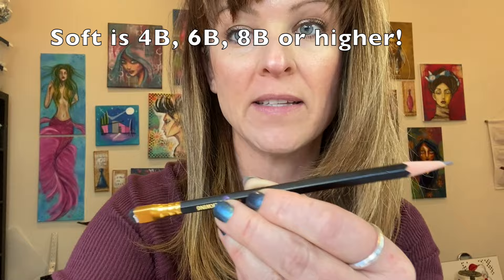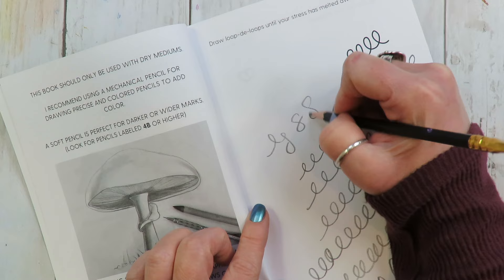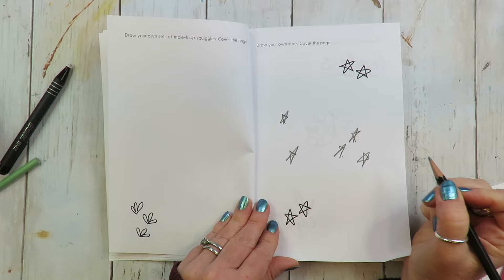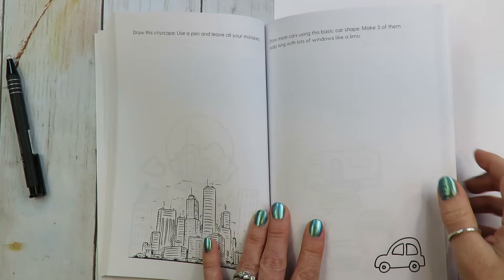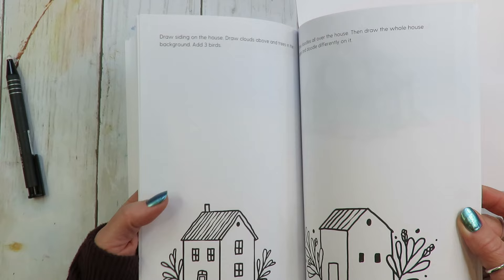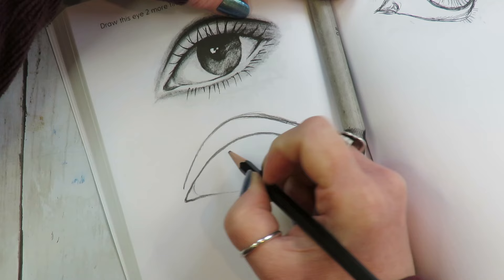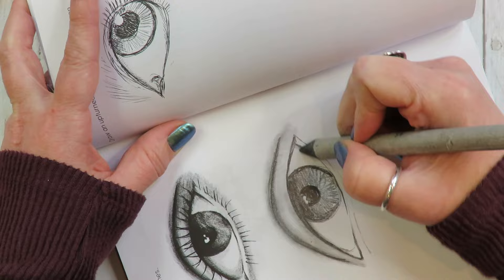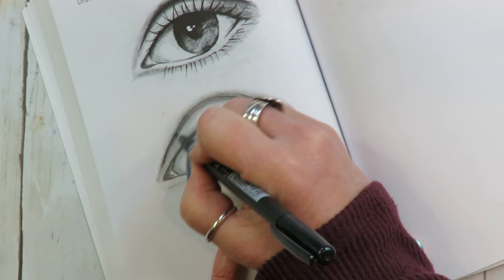⚠️🙈 Creatively STUCK?! Why 200 Things to Draw is the Book YOU NEED this season and EVERY season!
⚠️🙈 Do you ever go through periods when you're completely creatively STUCK and you don't know how to get out of it?!
200 Things to Draw (available here on Amazon ) can absolutely HELP!

See, I noticed this happens to a lot of my students from time to time and I really wanted to be able to help!

So I designed this book of 200 Things to Draw to be used in 3 ways.

(1) To get going on some simple doodles. Sometimes all you need is something (ANYTHING) to get you to put pen to paper that ISN'T hard or complicated or requires any thought. Just putting pen to paper is sometimes all you need. The doodle pages will help you to get there fast.

(2) If you need a little more prompting, seek out the pages (most of them are like this) with VERY specific instructions that are coupled with subjects you're naturally drawn to, well, draw! You may find yourself suddenly armed with all sorts of opinions about the design, your art supplies and more! And before you know it you've launched onto completely new things!! But new CREATIVE things. Boom. There you are.

(3) You can also use this book to help develop and hone your drawing skills. With enough visual prompts (over 200 to be exact) you can use the space to practice what you see!
Not enough room? Go grab another sheet and get busy friends!
There's a whole WORLD of creative inspiration out there and it can all start with page 1.

Have fun!!

Dedicated to my Fun Fab Drawing Club students who love to draw with me! But really ALL my Club students, you are the BEST!

🔴 WANNA LEARN HOW to layer your mixed media art supplies to create masterpieces instead of a hot mess? Scroll down & request my FREE Hamburger System Cheatsheet!

🟣 For MORE info about this mixed media art video (including links to art supplies featured today) check out my blog post